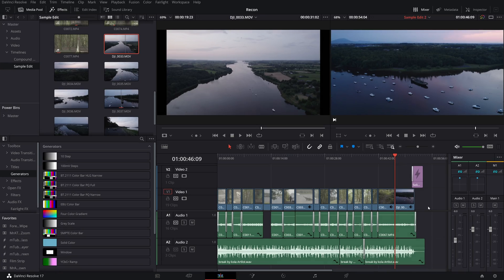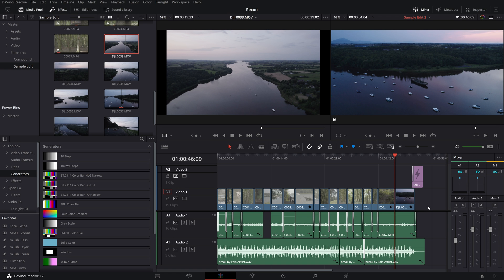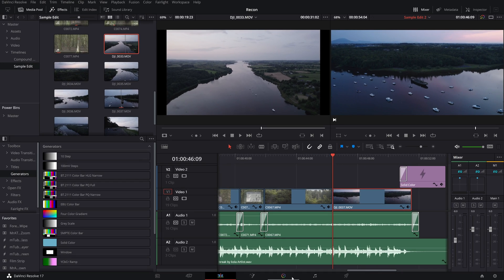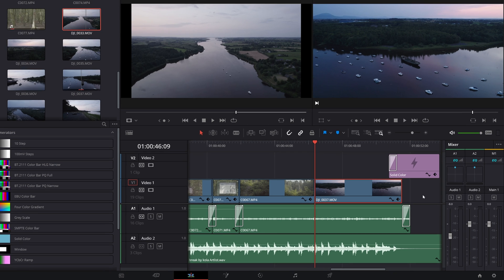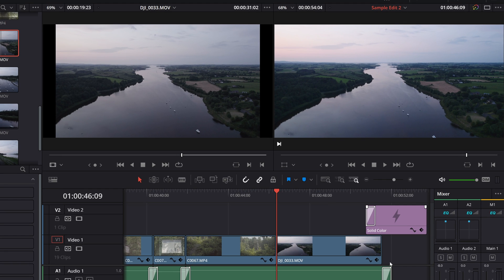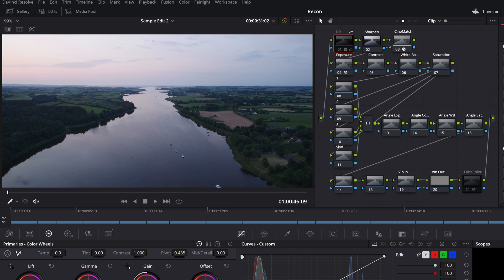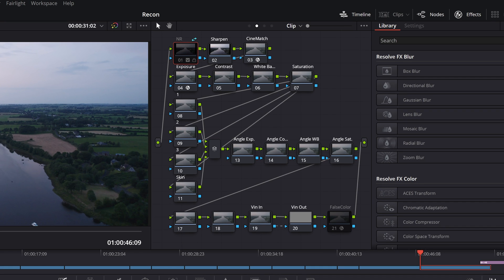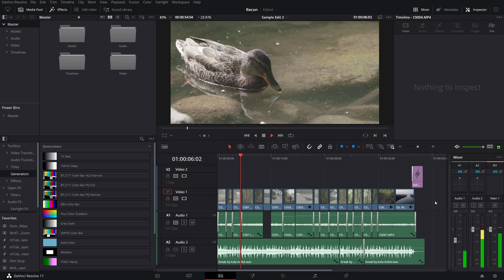The Awesome Benefit of The Replace Edit in DaVinci Resolve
In today’s episode I will show you how you can use the replace edit in DaVinci Resolve to maintain the color grade of a clip in your timeline.

My Equipment:
Freewell Versatile Magnetic VND Kit
Weeylite K21
1/4 Black Pro Mist Filter Tiffen 77mm